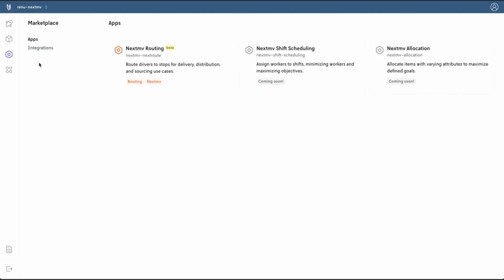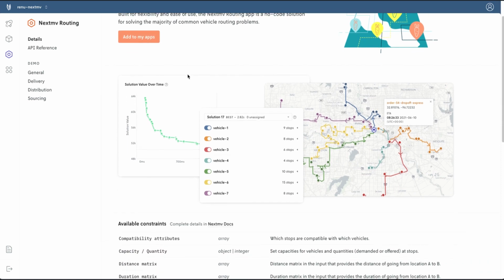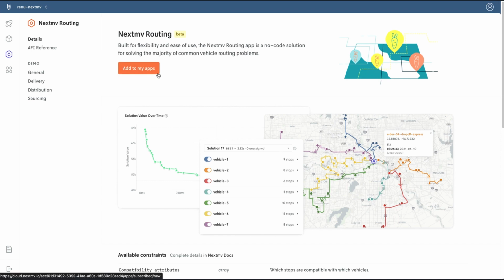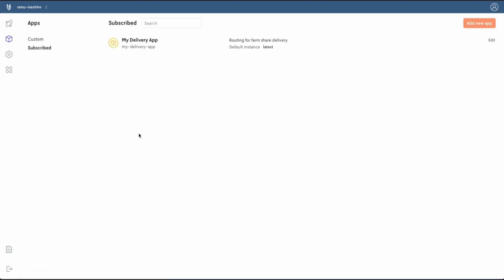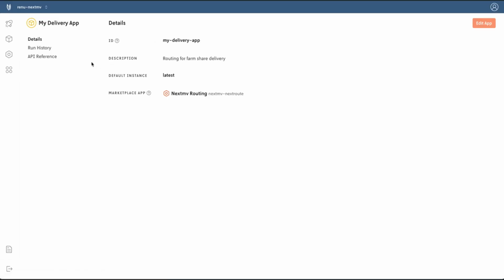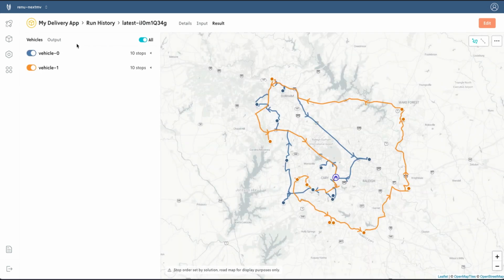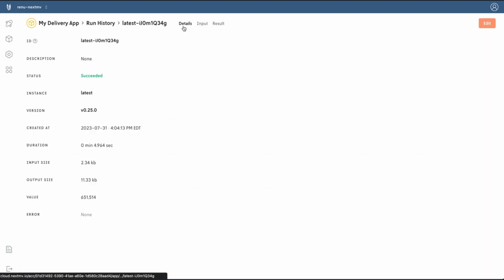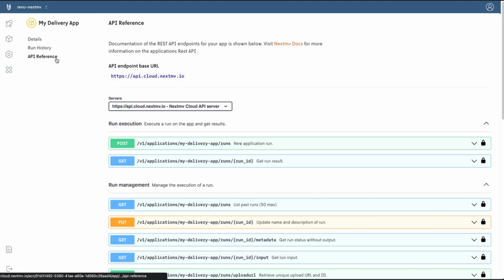Create and run a low-code, SaaS routing app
Create your own routing app with a few clicks in the Nextmv console. Then run it directly in console or remotely using a unique API endpoint. See run history and view the routes on a map. Easily integrate it into your systems for a production-ready routing app with a full suite of configurable constraints. Then if you want to customize and test, you can use the same model and keep your data pipelines in tact.